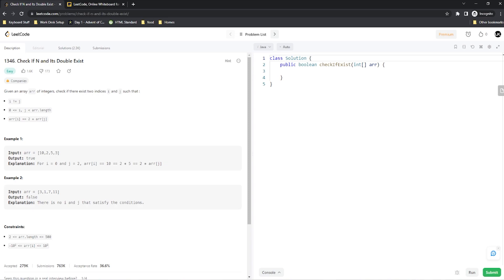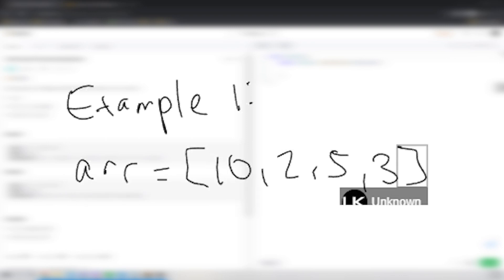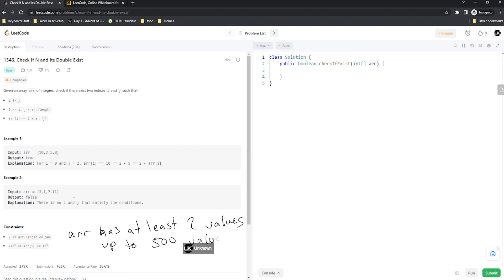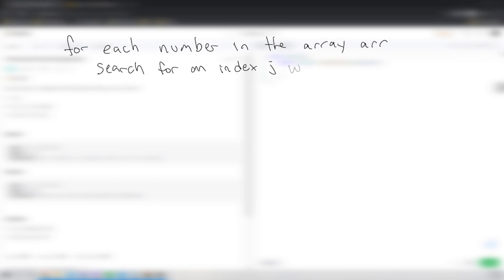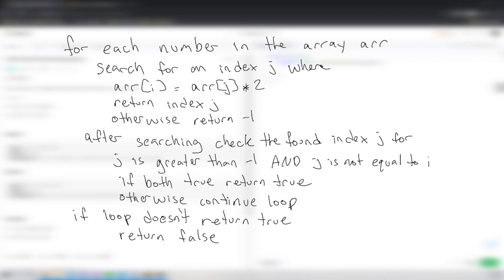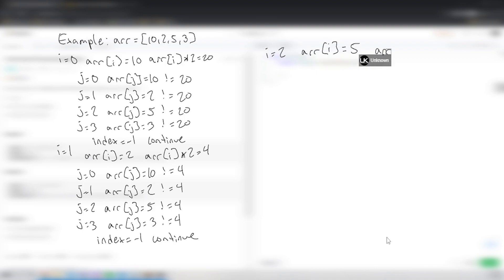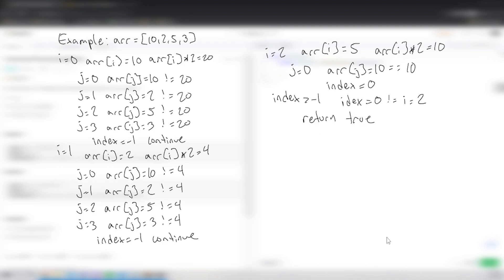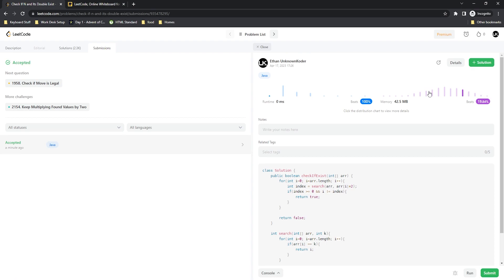LeetCode Problem 1346. Check If N and Its Double Exist || Java Solution Walkthrough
LeetCode is a great platform for people who want general coding practice, whether that be for interviews or just wanting to practice their problem solving.  I will be taking you through all the steps of finding the optimal solution to each problem on the site following a logical ordering setout by LeetCode themselves.

In this video, we are going over the problem 1346. Check If N and Its Double Exist, where the goal is to check each value of the array to see if there exists another value inside of the array where value at index 1 is equal to value at index 2 times 2 or vice versa.

There are multiple ways to achieve this, and you would think that solution with the best run time on LeetCode would involve a single for loop. However, if you were to use a hashtable or hashmap to store the double of each value to be checked later you will actually end up with a runtime slower than using a nested for loop with some tricks.

🎵 Song: 'Danlsan - Free With You' is free to use if you give credits.

🎵 Song: 'Insomnia - Sarah Jansen' is free to use on social media as long as credits are included